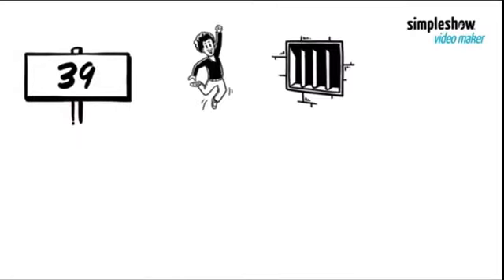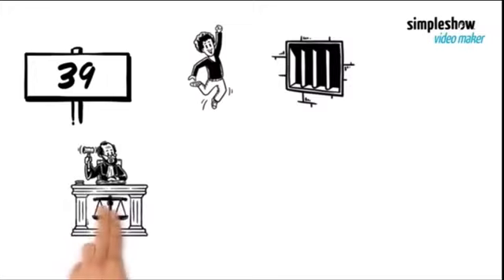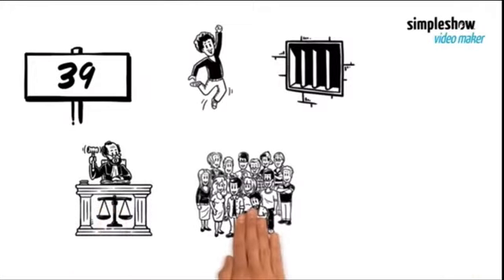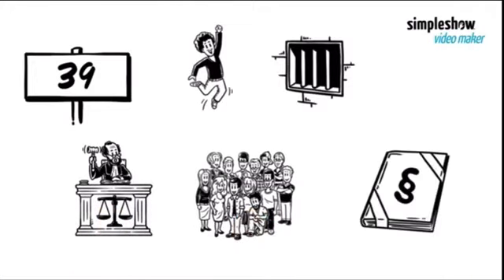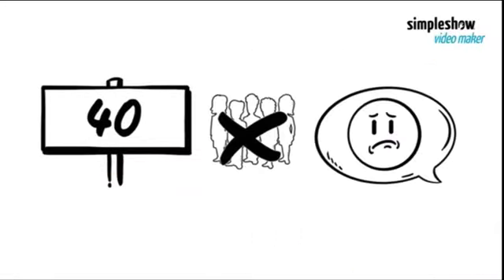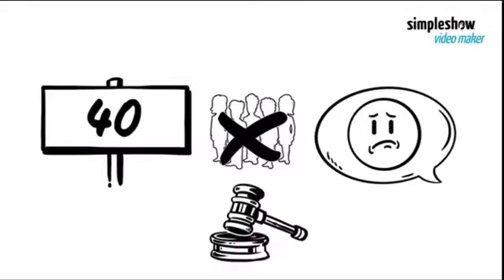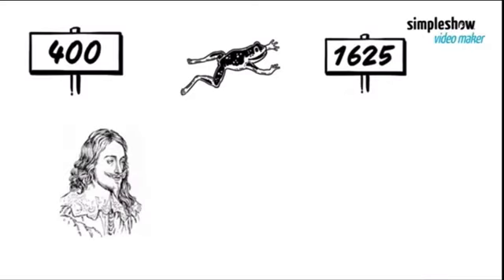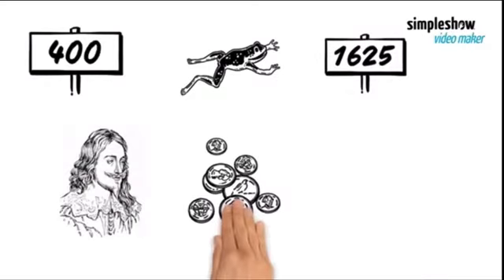Unit 1 Limited Government (TL)